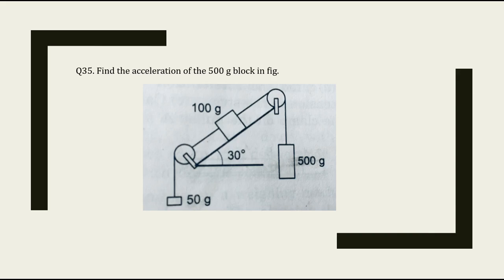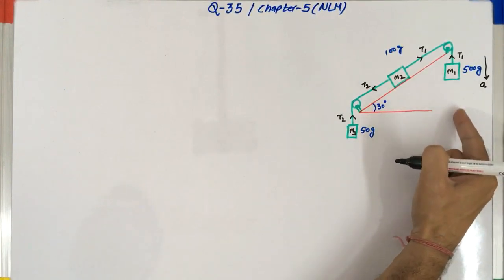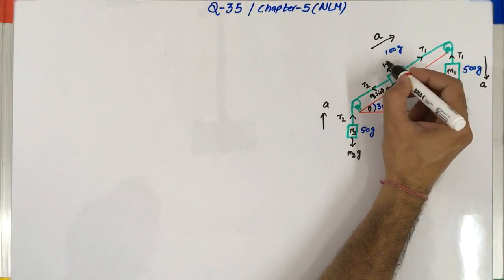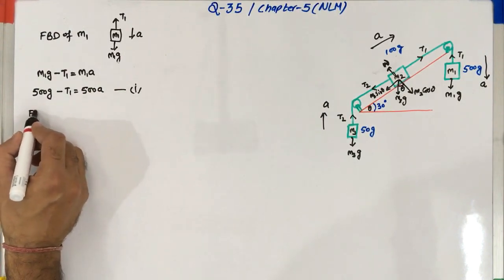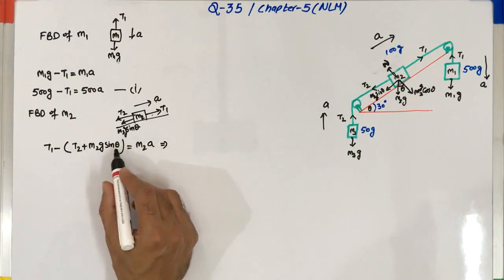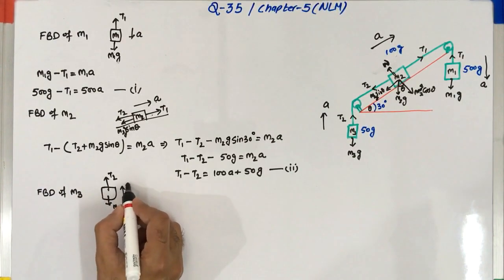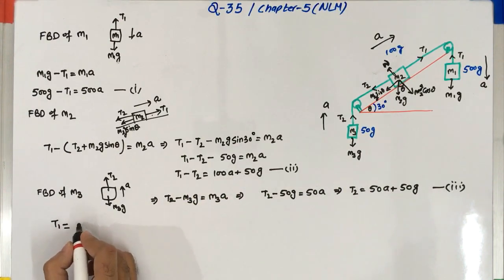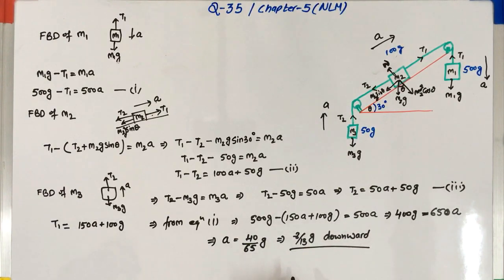HC Verma Chapter 5 Solution 35 | Laws of Motion | Class 11 Physics | JeeConcept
This is the solution video for question 30 chapter 5 HC Verma Laws of Motion

Find the acceleration of the 500 g block in fig